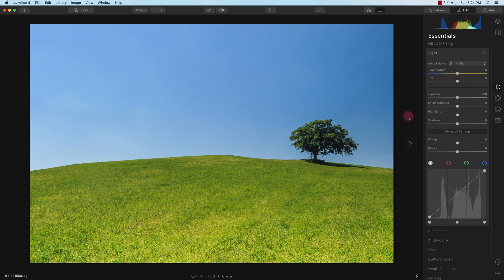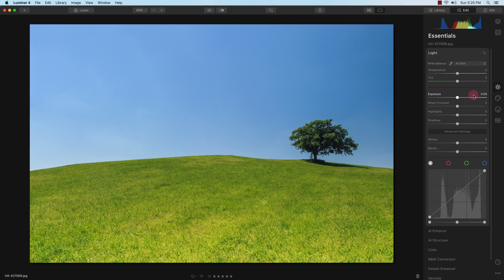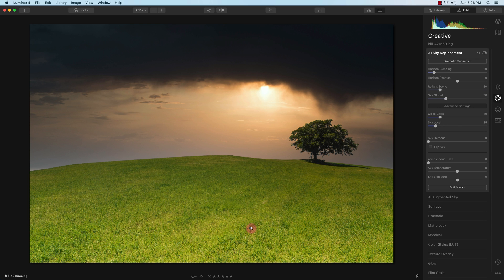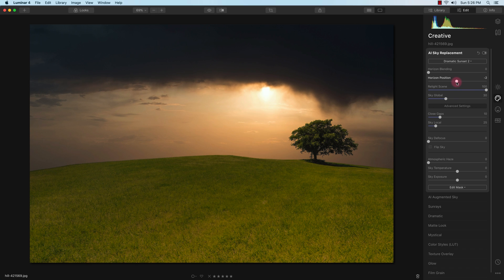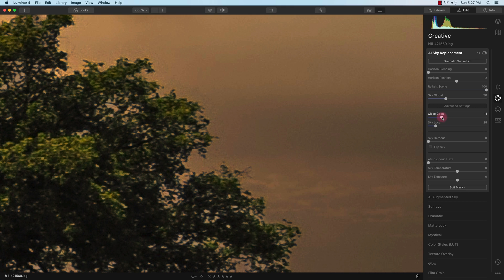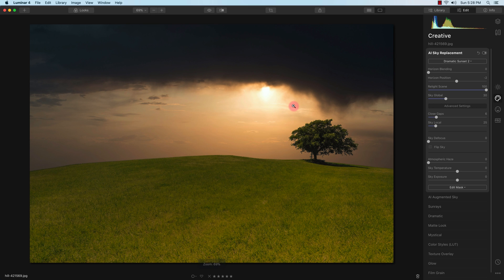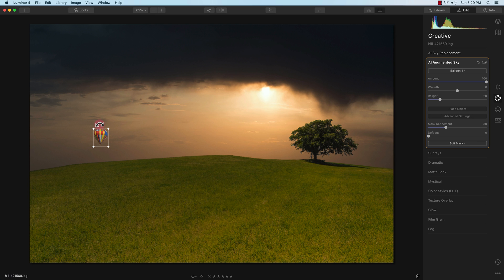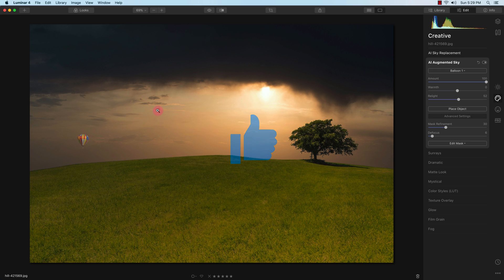Luminar 4 AI Sky Replacement & AI Augmented Sky Workflow Tutorial - Version 4.2 Update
Learn how to replace the sky and place an object in the sky using Skylum Luminar’s AI Sky Replacement and AI Augmented Sky tools.

Both these sky tools automatically create a mask and apply a sky image in the background or place an object in the sky such as birds.

Luminar version 4.2 was officially released on March 19, 2020. AI Augmented Sky was added in this version. The Portrait tool was also improved.